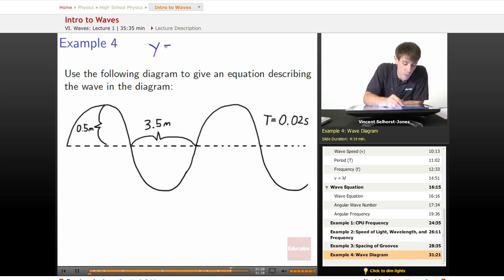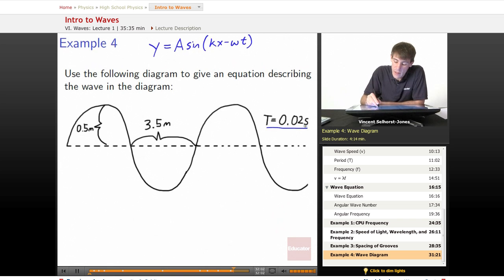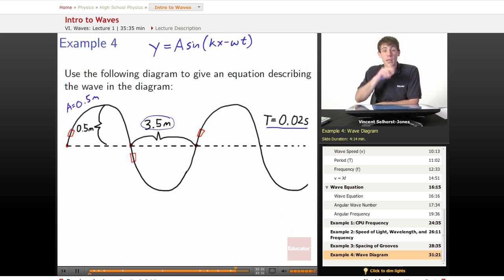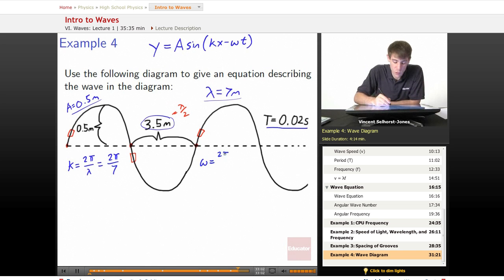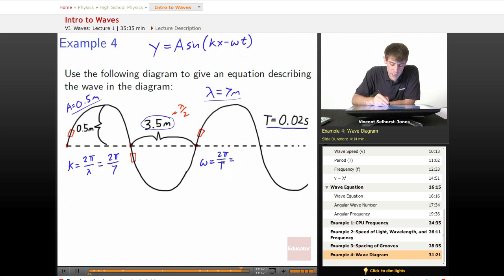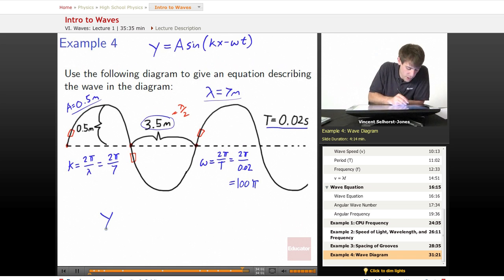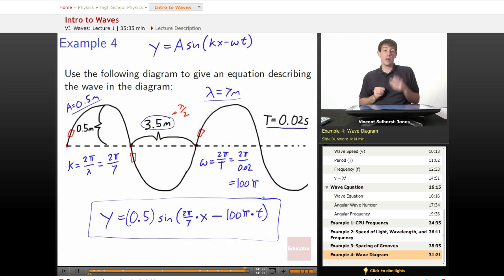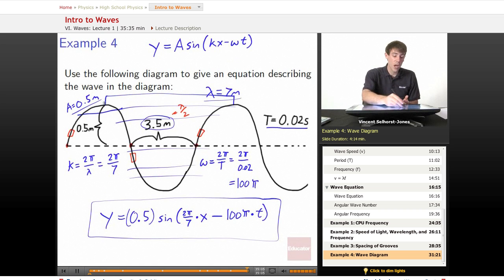"Waves" | Physics with Educator.com